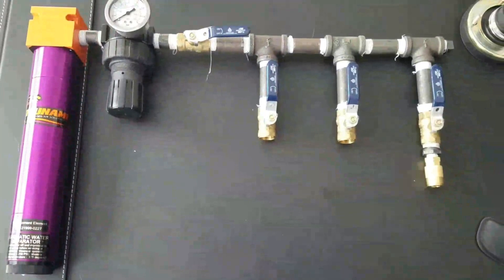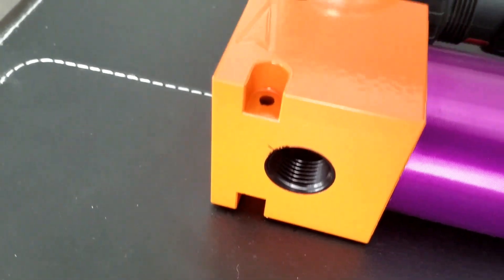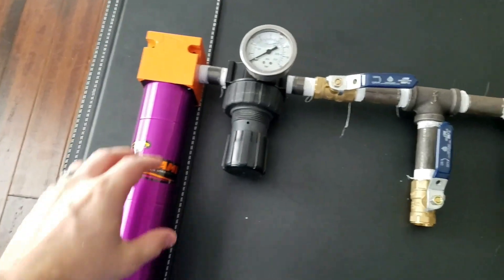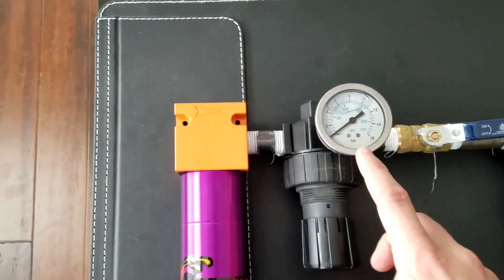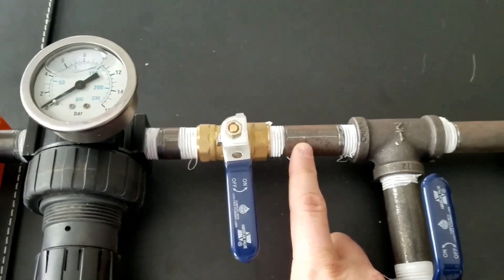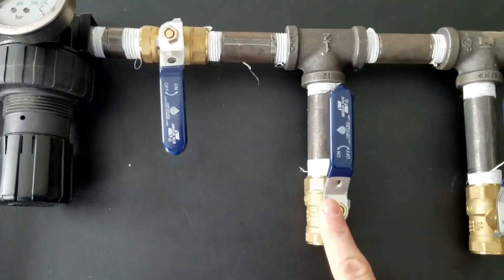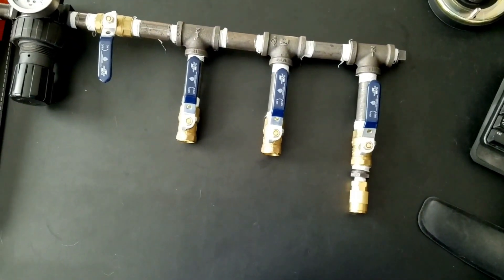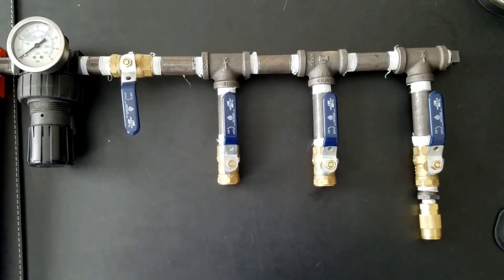How to make a roof cleaning and soft wash air manifold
This is how to build a air manifold for a pressure washing and roof cleaning system. This works great if you have a few air diaphragm pumps or you want to hook up a few tools at 1 time. Let us know if you have any questions.

Make sure you click on the link above and then click on kits to see all of our gear!